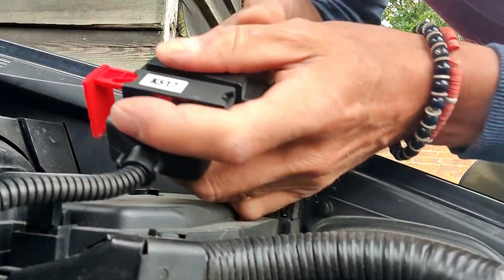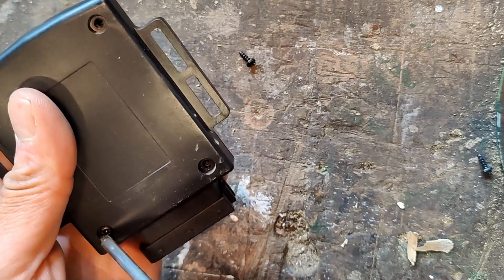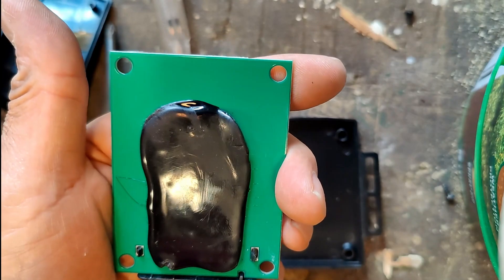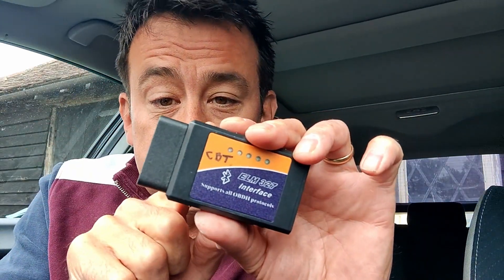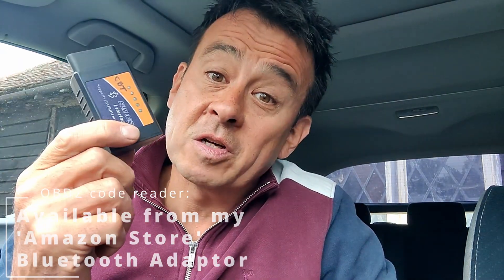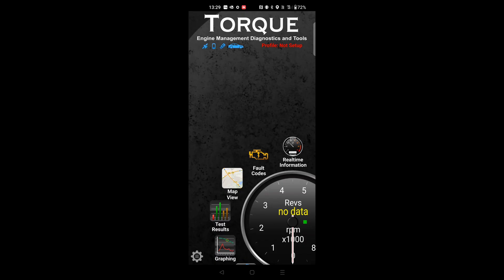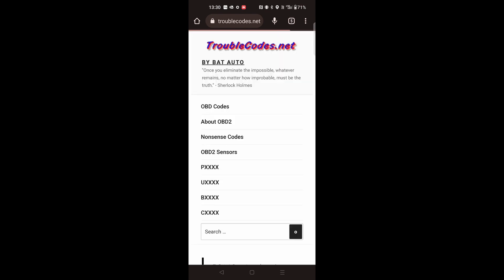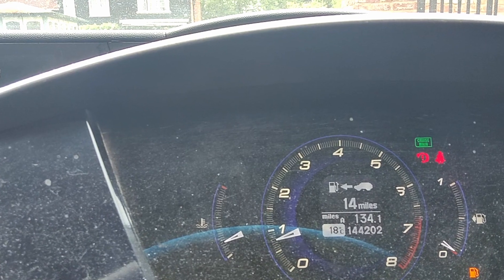Honda Civic ECU Chip Tuning GS2 Box '😵Whats inside!' +OBD2 Bluetooth Fault Code Reader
Following on from my installation video for the ECU ChipPower GS2 module,  and adjustment video, today curiosity got the better of me and I decided to open up the unit ti see how it works and whats inside !
Also covered is reading fault codes with OBD2 bluetooth adaptor and how to clear codes.

OBD2 - Bluetooth code reader used
OBD2 - Mini Bluetooth code reader
Software used for OBD2 Bluetooth code reader was 'Torque' on Android and iPhone.

Overall I felt the GS2 gave the car less lag in power, you were able to pull away even if not in the optimal gear. There was a smoothness and fluidness between gear changes and the pick up was improved too.

Adjustment is via the screw on the front of the unit, of which you turn counter clock wise 4-6 turns up to a maximum of 24 turns.